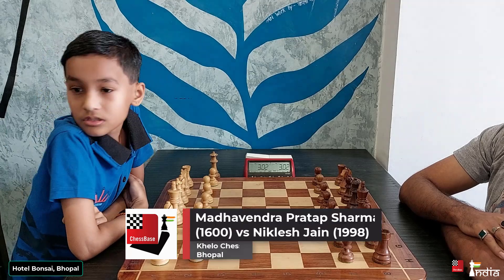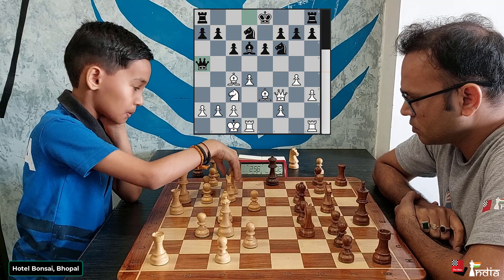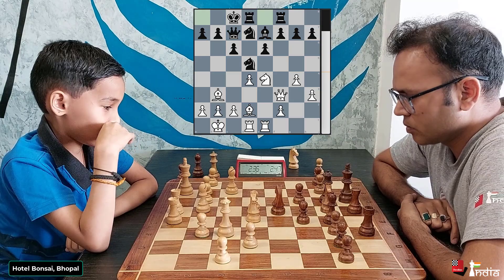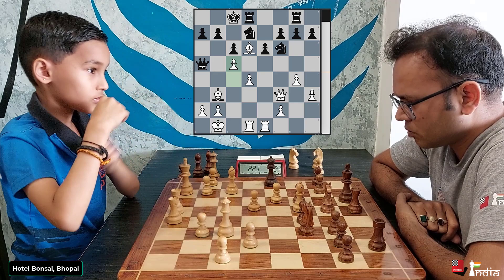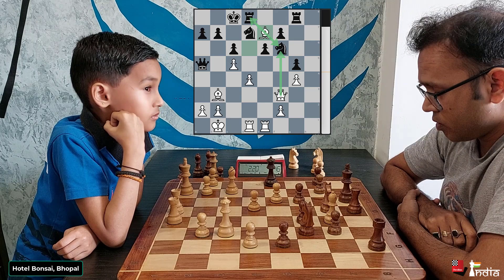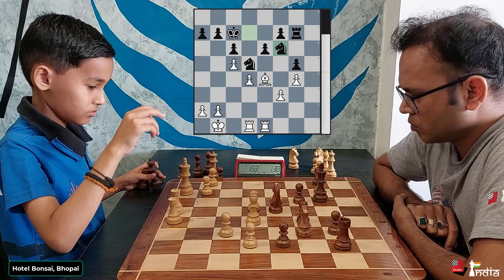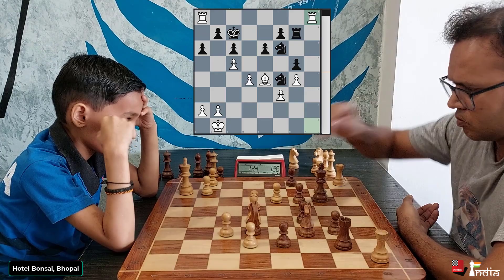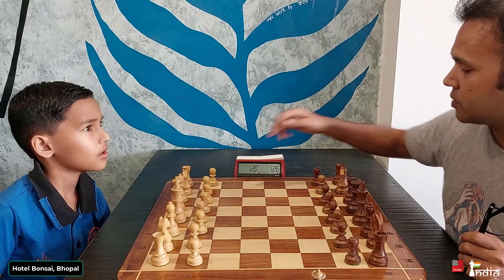9-year-old stuns Niklesh Jain with checkmate! | Madhavendra Sharma vs Niklesh | Commentary by Sagar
White is the current under-9 national champion of India. He is rated 1600. Black is Niklesh Jain, the head of Hindi ChessBase India, rated 1998. They played against each other at the 1st Khelo Chess India Blitz tournament that was held in Bhopal in Hotel Bonsai. What was amazing is how the little boy played. Check out this game with the commentary by IM Sagar Shah.